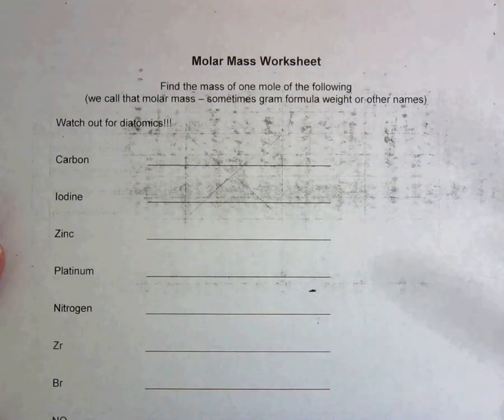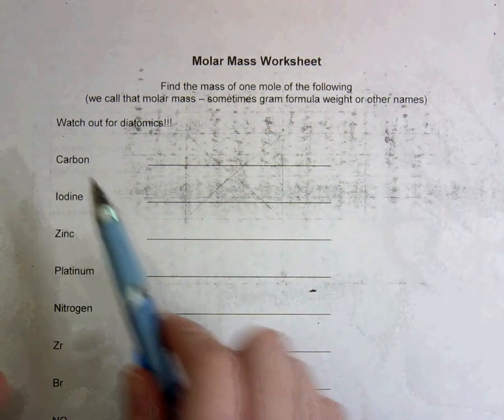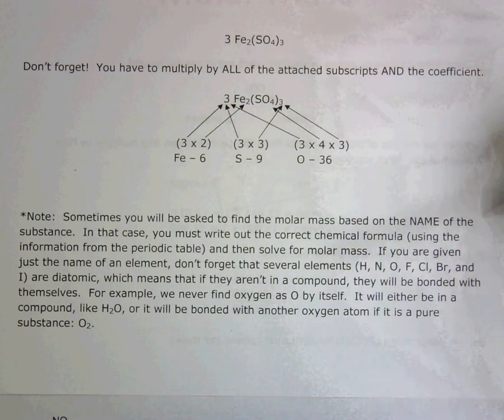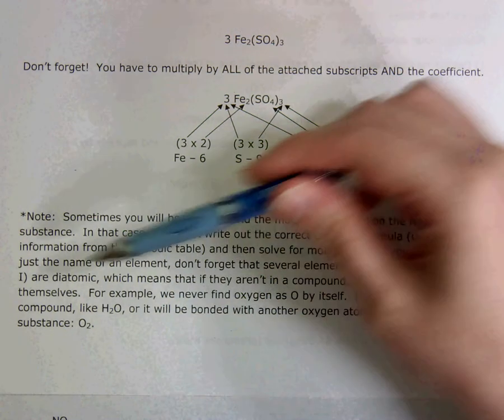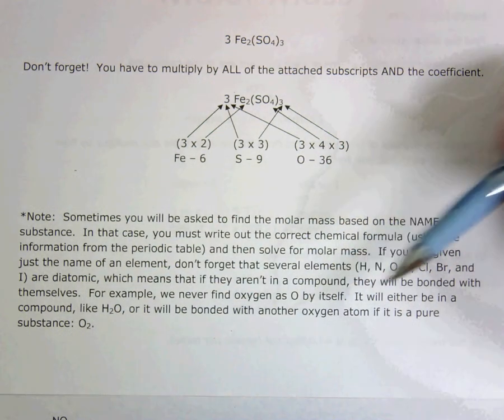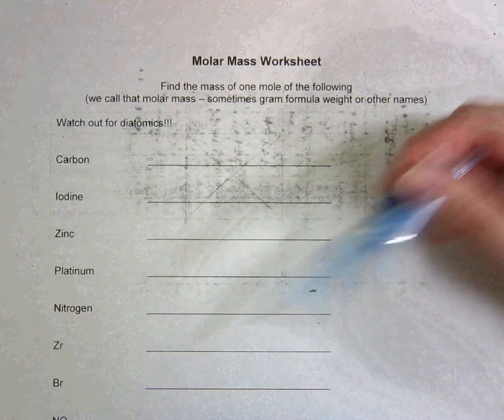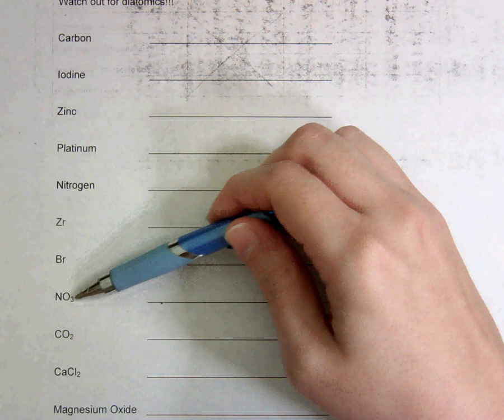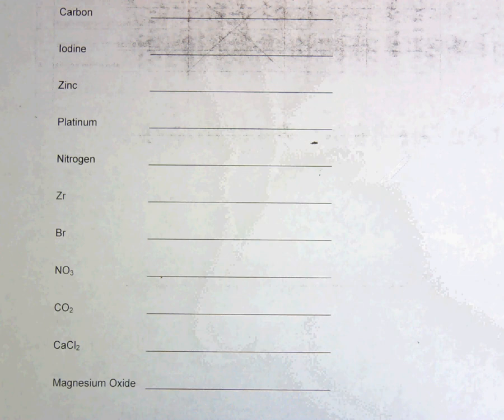Molar Mass Worksheet